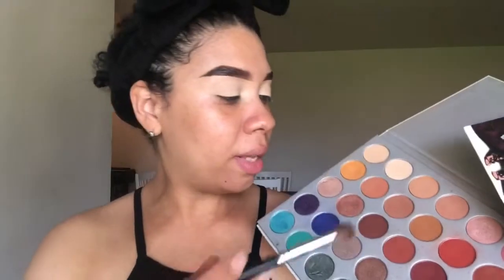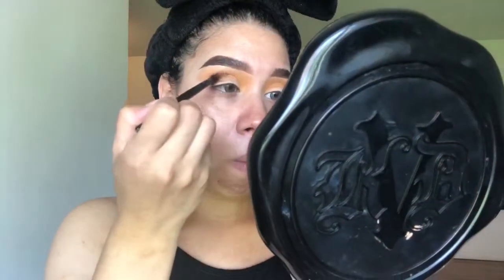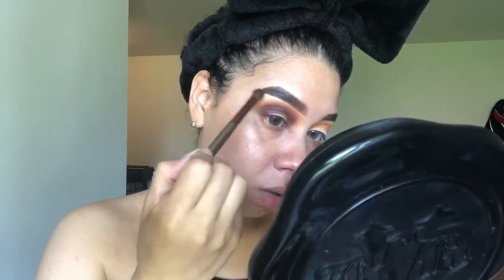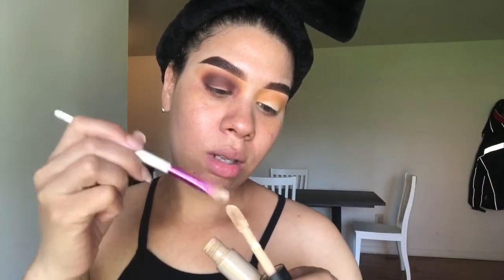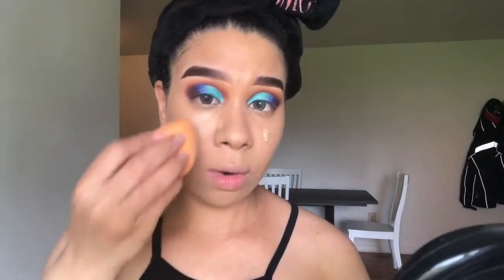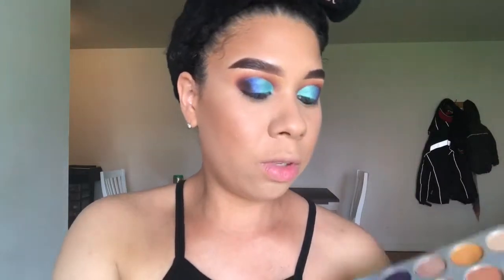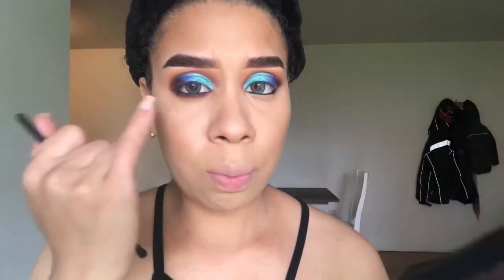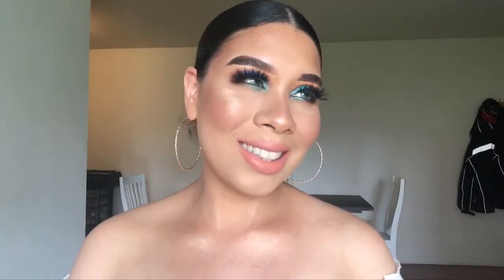Cut crease for beginners hooded eyes🐳 /// TURQUOISE CUT CREASE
hello guys, today i come with a brand new tut. im doing a turquoise cut crease for beginners hooded eyes the green is my favorite color in the whole wide world .

stay with me and learn how to do this look, i really hope you find it helpful .